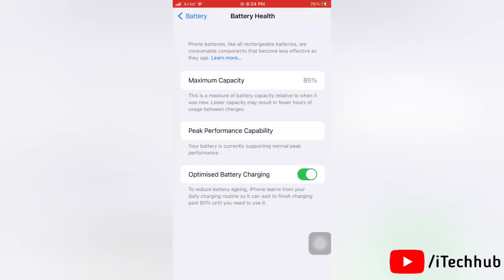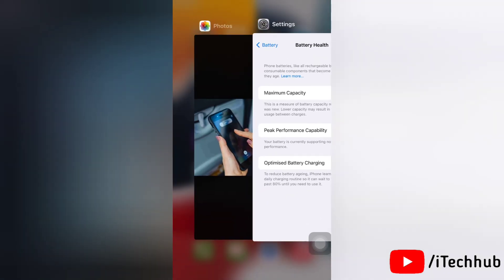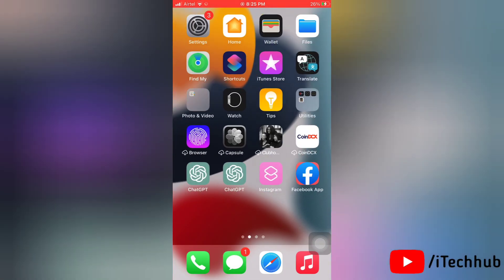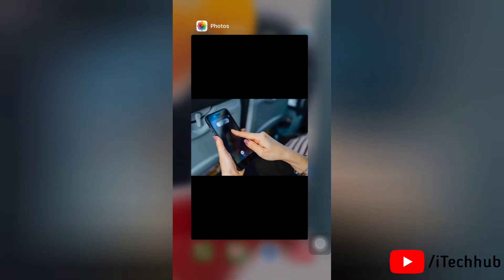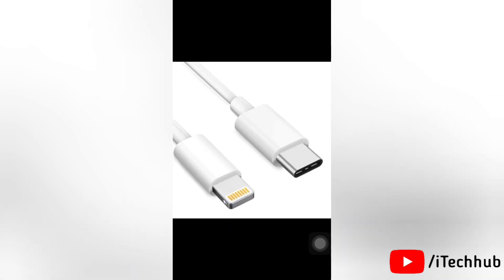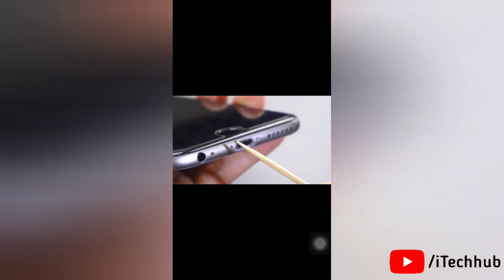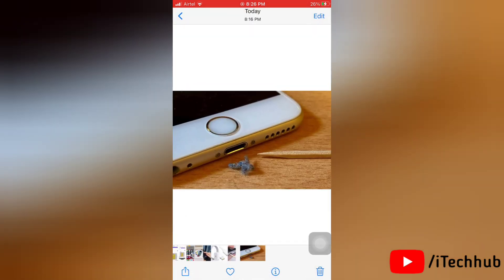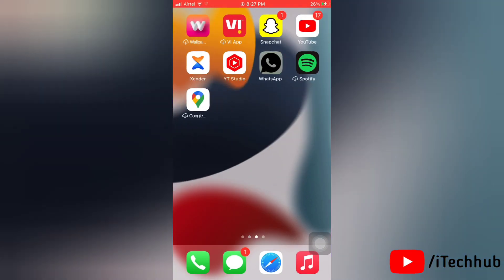iOS 16.5 Update After iPhone Not Charging Above 80% - FIXED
In this video we’ll walk you through:
- iOS 16.51 Update After iPhone Not Charging Above 80% - FIXED

Lot Of iPhone Users Has Been Reported To iOS 16.5 Update After My iPhone Was Not Charging Above 80% - How to Fix ?

Method 1- Turn Off Optimized Charging

Method 2- Cool Down the iPhone

Is your iPhone charging stuck at 80% even when optimized charging is off ? The iPhones heat up quickly when charging, especially when using a fast charger.
Once above the temperature limit, the battery protection feature kicks in and stops the charging.

1. Charge the iPhone in an air-conditioned or ventilated space.
2. Remove the case or any other accessory attached to iPhone.
3. Do not use the iPhone while charging.

Method 3- Check the Lightning Cable & Charger

 Make sure you’re using original accessories or Apple-certified in case of third-party products. If you get an alert saying, “This accessory may not be supported,” your charger or cable could be defective or not certified by Apple.

Try a different charger, cable, and socket to find the source of the problem.
If you don’t have an extra charger, use your computer’s USB output to charge the device,
but it will be slower than usual. This should probably fix your iPhone stuck at 80% while charging.

Method 4- Clean the Lightning Port

Another reason your iPhone is not charging or says “not supported” for cable or charger could be a
dirty port. Use a soft earbud or brush to clean the debris and dirt from the lightning port,
and then plug in the cable to see if it’s charging normally.

This usually happens if you live in a dusty environment or your iPhone hasn’t been cleaned for long.

 Method 5 - latest version to update

TIMESTAMPS
0:00 Intro
0:47 Solution

fix iphone not charging above 80 on ios 16.5,